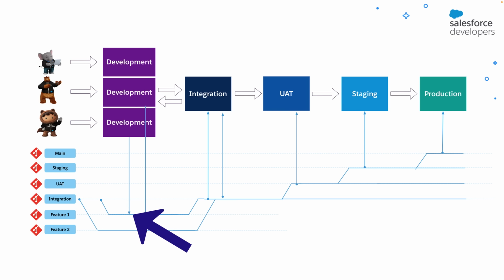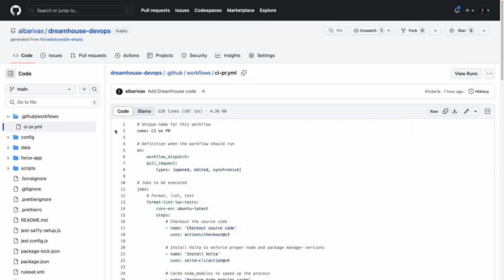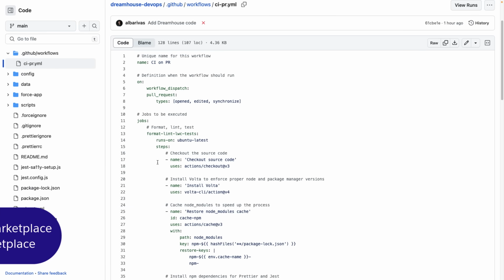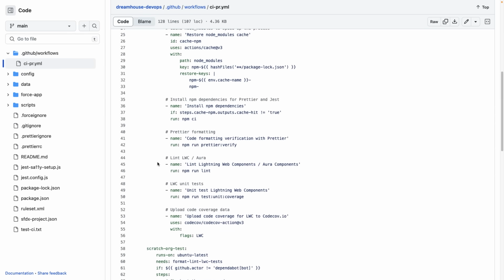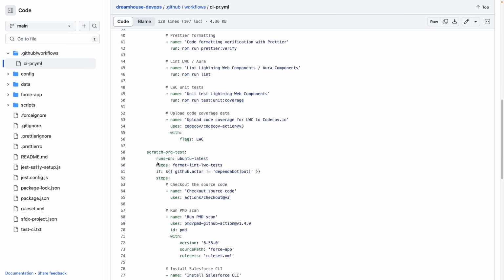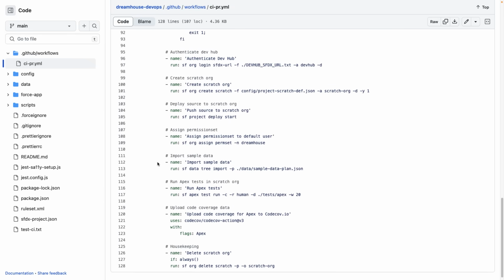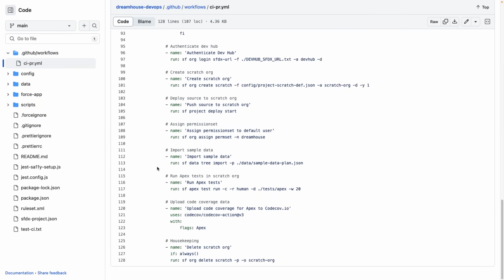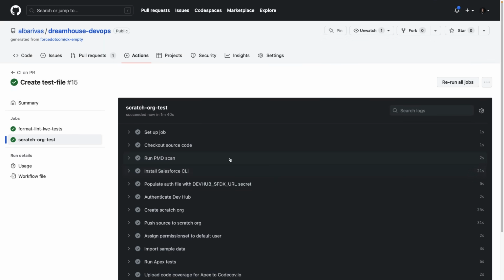DevOps Essentials: Continuous Integration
Learn how implementing continuous integration in your Salesforce projects will reduce conflicts, ensure quality and prevent bugs, optimizing the development lifecycle.

00:00 Start!
00:39 What Continuous Integration is
01:56 Where CI workflows should be executed
02:22 Continuous Integration tools
02:59 Sample workflow using Scratch Orgs
05:36 Scratch org pools
05:50 Using sandboxes instead
06:23 sfdx-git-delta
06:40 Sample workflow using Scratch Orgs continued
07:06 Trying out our workflow
07:29 Workflow result
08:10 Resources and Goodbye!